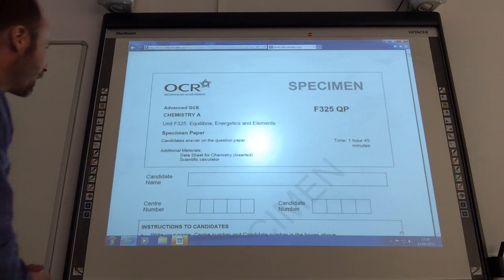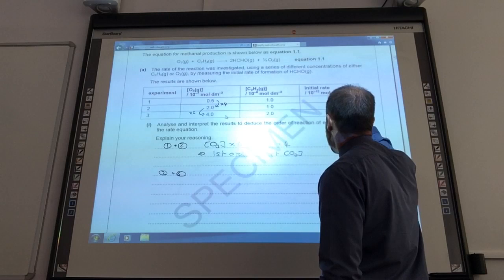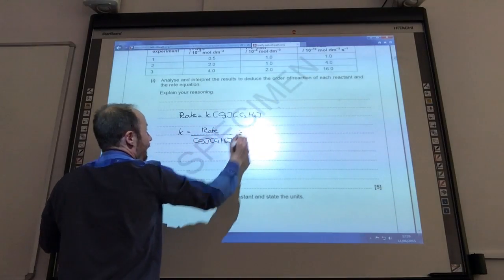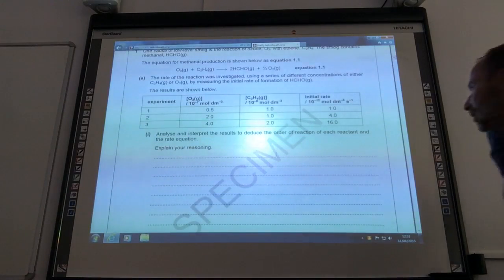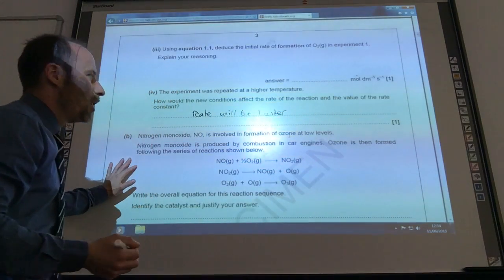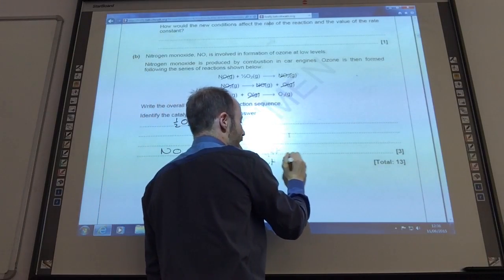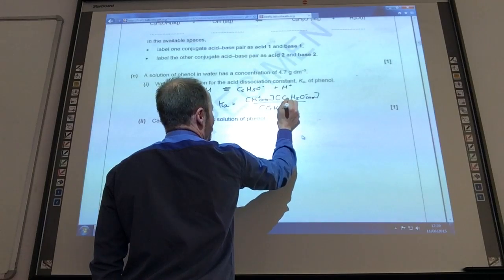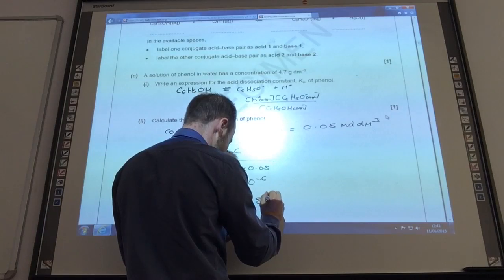F325 Equilibria Energetics and Elements Specimen Q1 -2c from